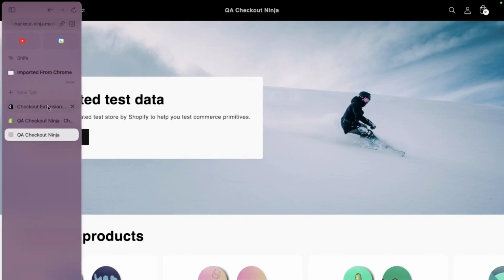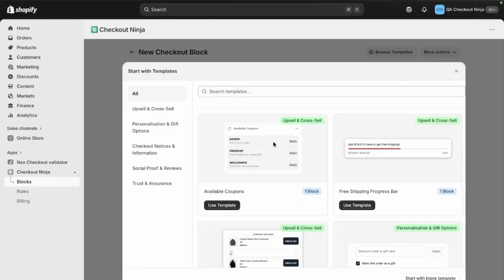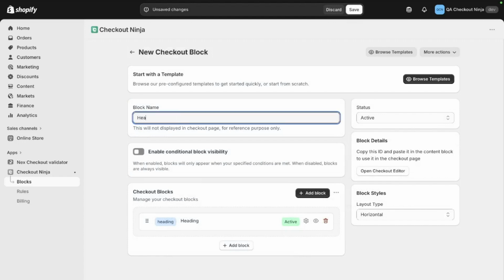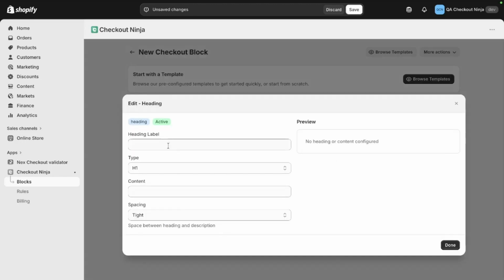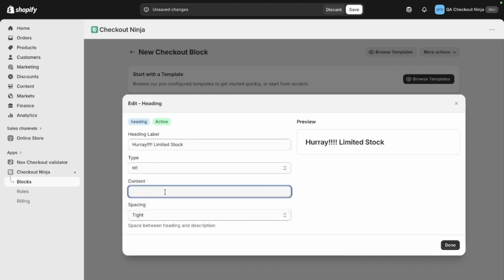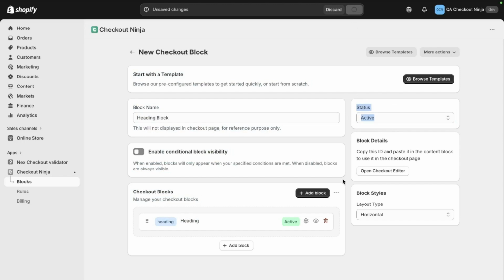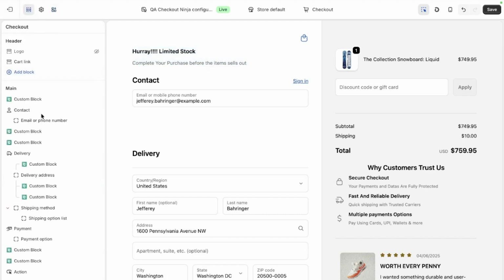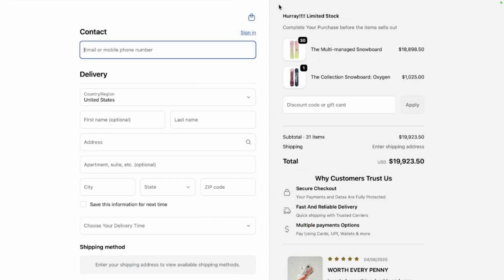How to Add a Heading Block in Checkout Page (Step-by-Step)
Sometimes your checkout needs a bit more structure — clearer sections, bold titles, and cleaner separation.
That’s exactly where a Heading Block comes in.

In this tutorial, I’ll show you how to add a Heading Block to your Shopify checkout so you can break up content, label sections, highlight offers, or simply make the layout look more professional.

Headings are small details, but they make a huge difference in how customers read and navigate your checkout.